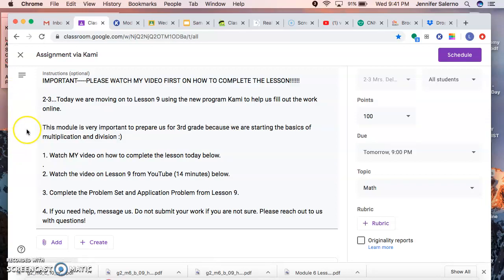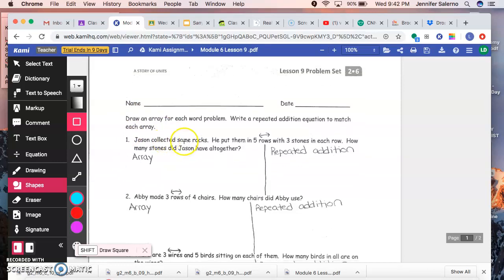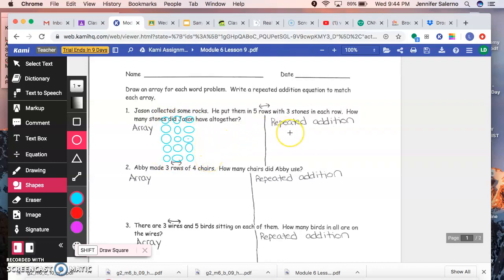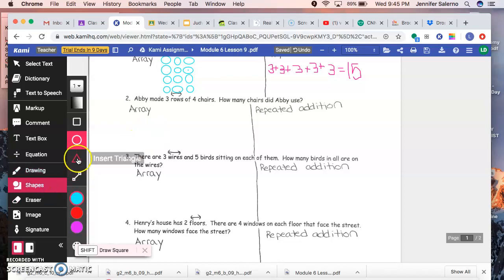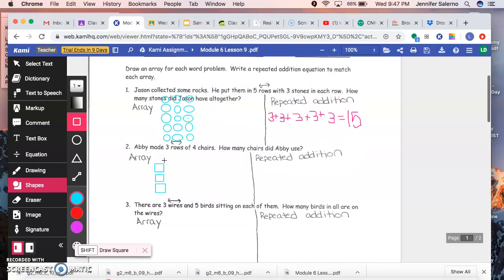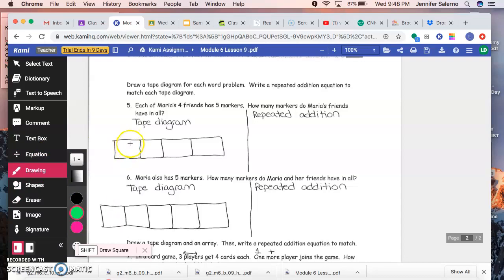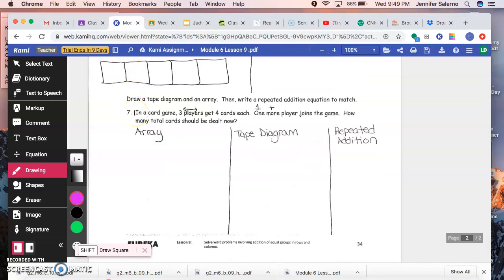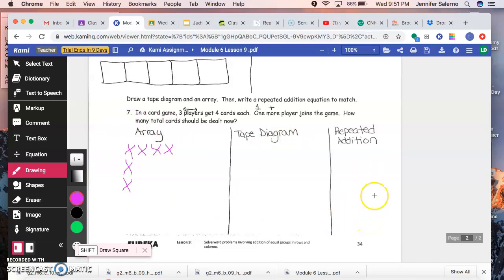Eureka Module 6 Lesson 9